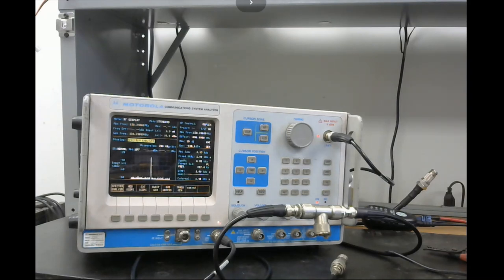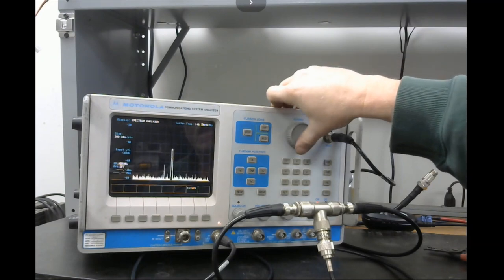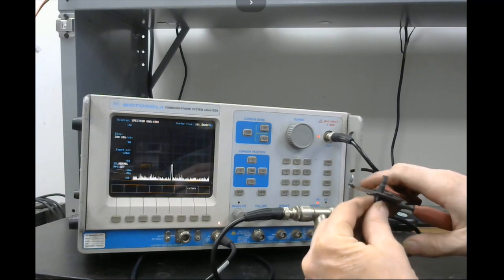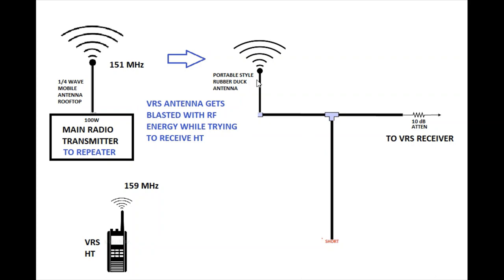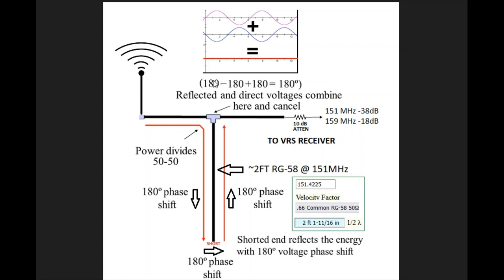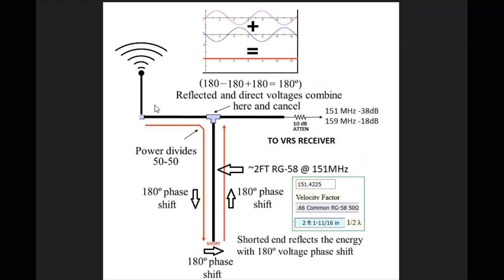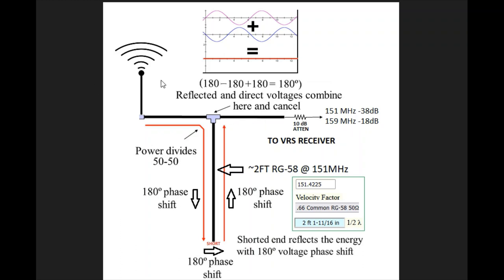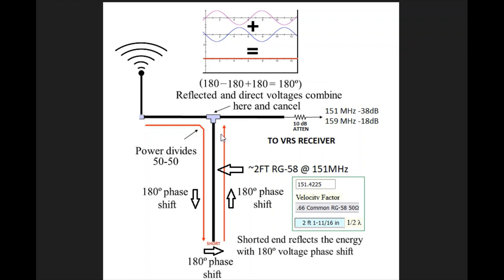Making and Testing Shorted Coaxial Cable Stubs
In this video I demonstrate how to make and test an RG-58 shorted half-wave stub. A shorted stub can be used as a cheap notch filter. This can be very helpful if your receiver is getting hit by a strong interfering signal that is overwhelming your receiver's front end preventing normal operation, like in an inband VRS system.